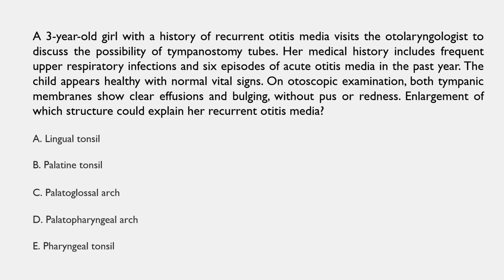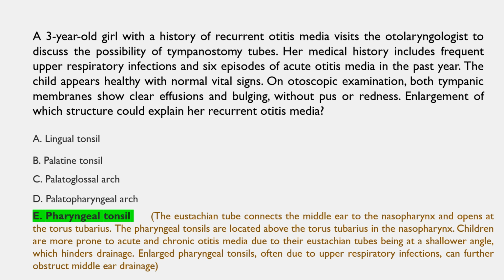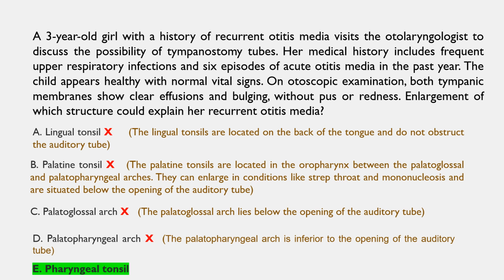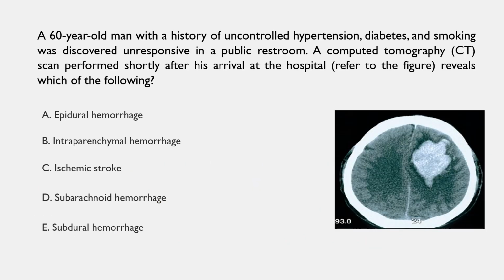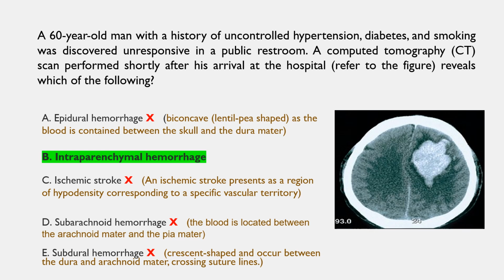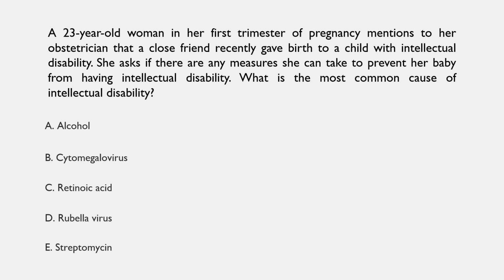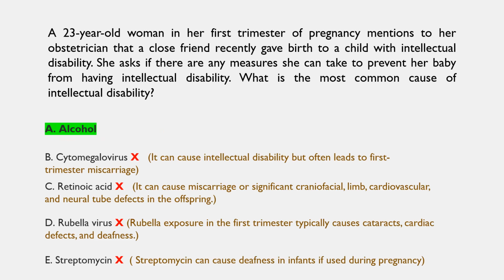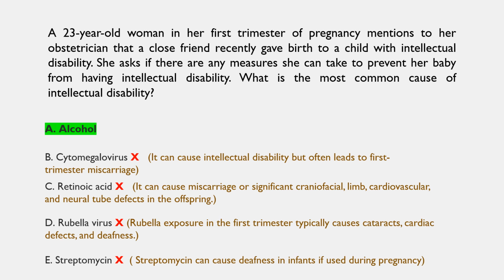USMLE Step 1: Questions and Answers with Rationale / Gross Anatomy & Embryology Part 2